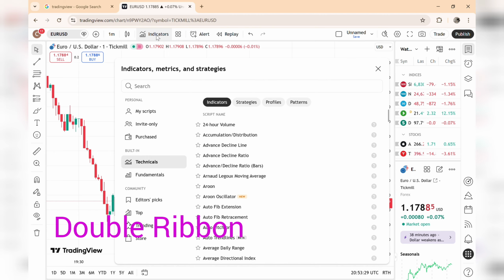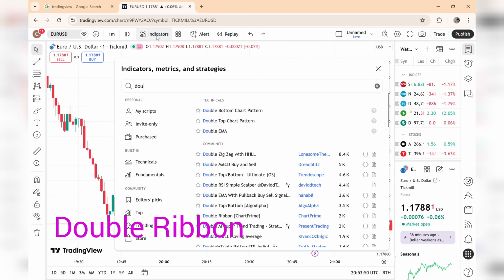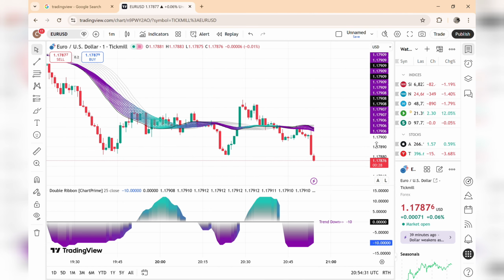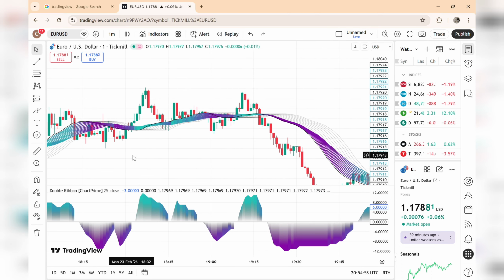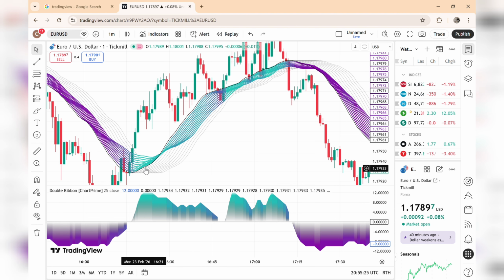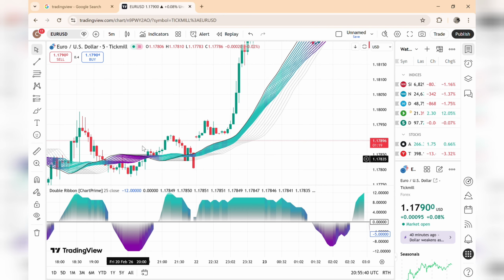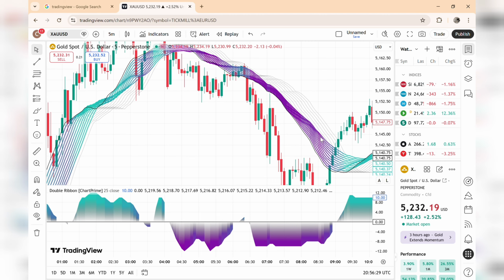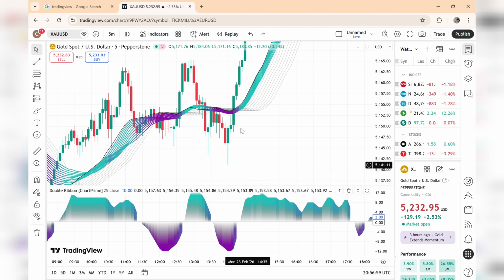Double Ribbon ChartPrime TradingView Strategy 🔥 Best Trend Confirmation Indicator for Forex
Welcome to Forex Global Room — your new home for clear, actionable, Forex trading education.
In this video, I break down the Double Ribbon by ChartPrime on TradingView and show you how to use it as a powerful trend confirmation tool in Forex and crypto markets.

This indicator helps traders identify:

Market direction

Strong trend continuation zones

Potential reversal areas

I will explain:
✔ How the Double Ribbon works
✔ Best settings for Forex & Gold
✔ Scalping & Intraday use
✔ Does it repaint or not?

If you are looking for a clean trend-following system with better confirmation, this might be one of the most powerful ribbon-based indicators available on TradingView.

🚀 Perfect for:
Forex Traders
Gold (XAUUSD) Traders
Crypto Traders
Scalpers
Swing Traders

Make sure to watch till the end for live chart examples and trade setups.

Here you’ll find:
🔥 Live Forex analysis
📊 Day-trading & swing-trading strategies
🧠 Price action breakdowns
💡 Smart Money Concepts (SMC) insights
🎯 EUR/USD, XAU/USD (Gold), GBP/USD, Indices & more
🎥 No-face educational content with clean charts and professional commentary
My goal is simple:
To help you understand the market the way professional traders do — with simplicity, clarity, and confidence.
Whether you're a beginner or an advanced trader, you will learn:
✔️ How to trade with discipline and consistency
Forex education, market outlooks, live trades, breakdowns, and trading psychology.
If you’re serious about mastering Forex,
you’re in the right room — the Global Room.

Double Ribbon TradingView
Double Ribbon ChartPrime
ChartPrime Double Ribbon indicator
Best trend indicator TradingView
Forex trend confirmation indicator
TradingView ribbon strategy
Scalping trend strategy
Gold trading strategy XAUUSD
Crypto trend indicator
No repaint TradingView indicator
Best forex indicator 2026